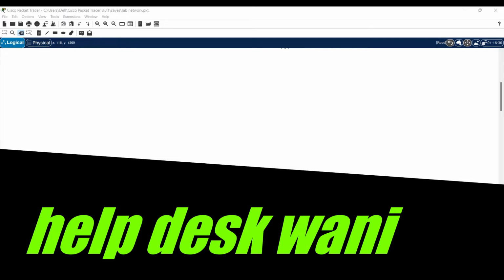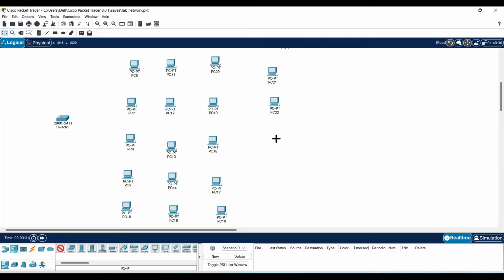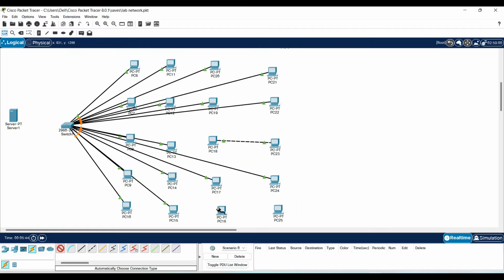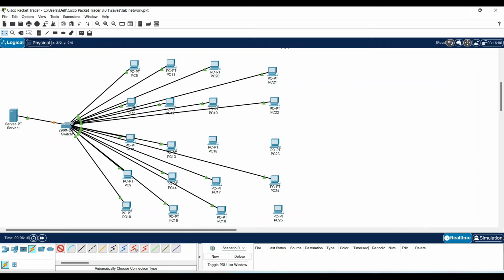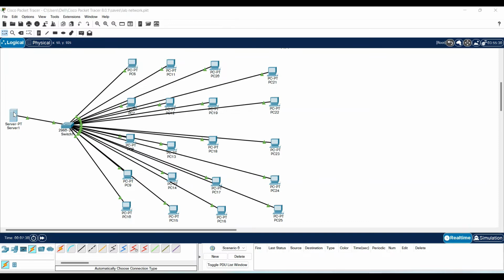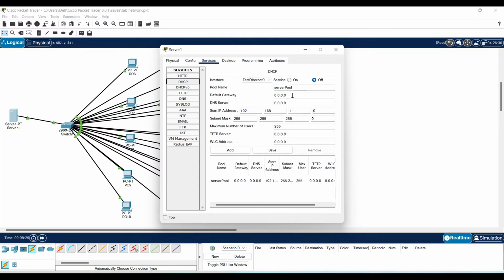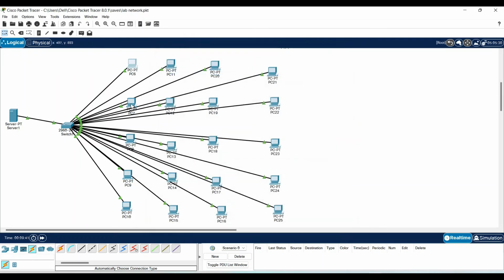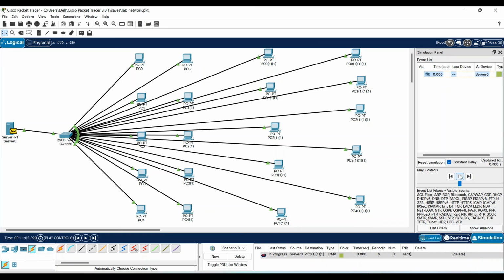How to design a network lab in cisco packet tracer.cisco packet | mini project for college students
we the people can make new world from our knowledge
About Packet Tracer. Cisco developed Packet Tracer to help Networking Academy students achieve the most optimal learning experience while gaining practical networking technology skills. Packet Tracer is a powerful network simulation platform inspiring students to experiment with network behavior and ask 'what if' questions.